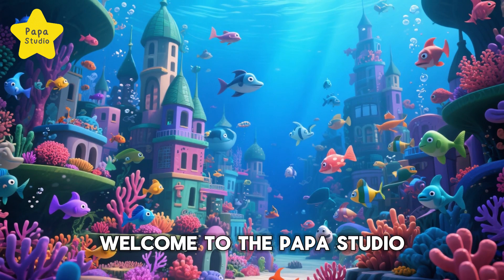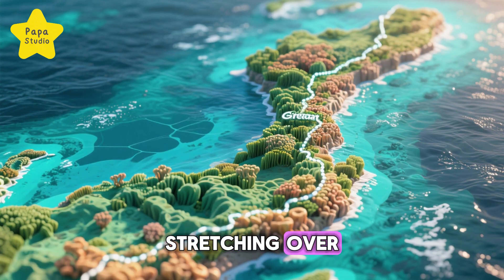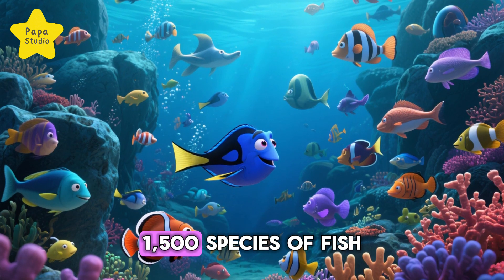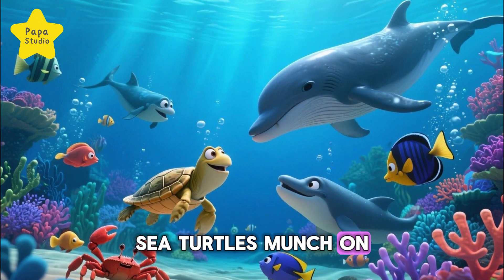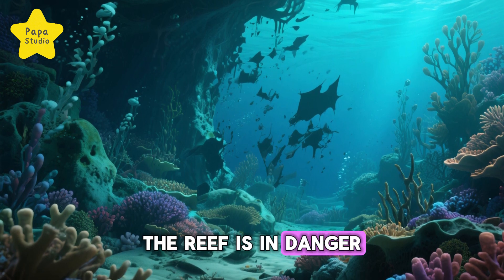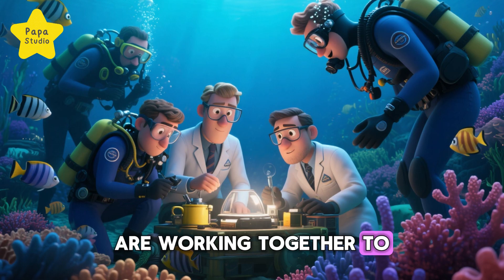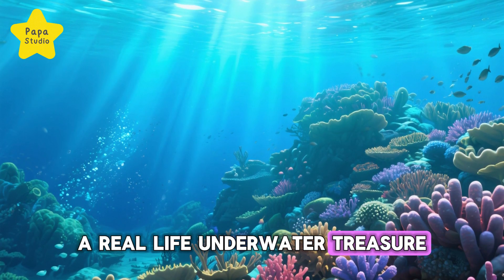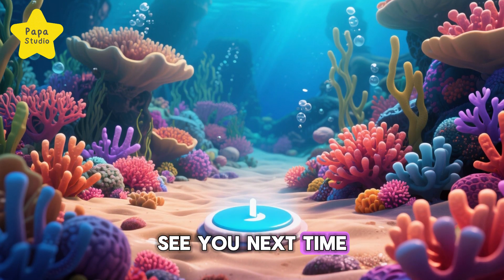The Great Barrier Reef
🌊 Imagine a rainbow city under the sea — that’s the Great Barrier Reef!
🐠 It’s the largest coral reef in the world, so big you can even see it from space.
🐢 Thousands of animals live here, from turtles and dolphins to colorful fish and giant clams.
😢 But the reef is in danger from climate change, making corals turn white.
💙 That’s why people everywhere are working hard to protect this underwater treasure!